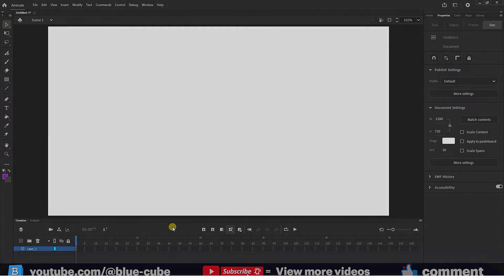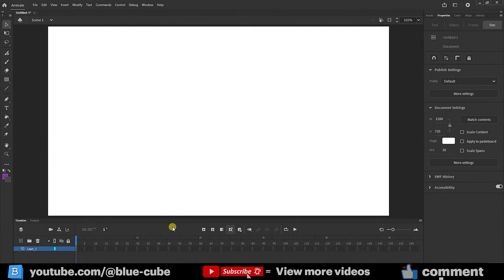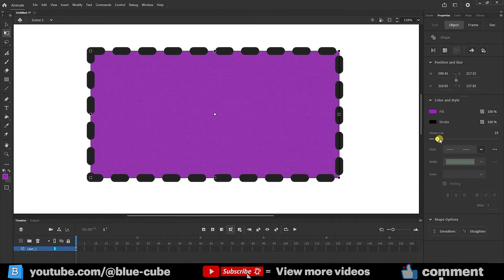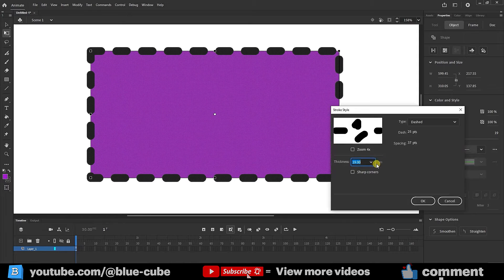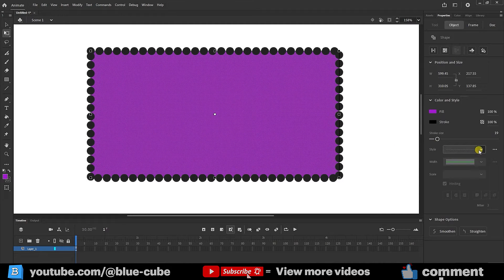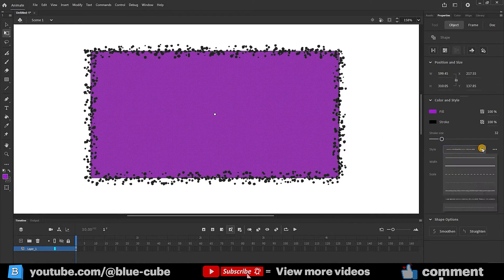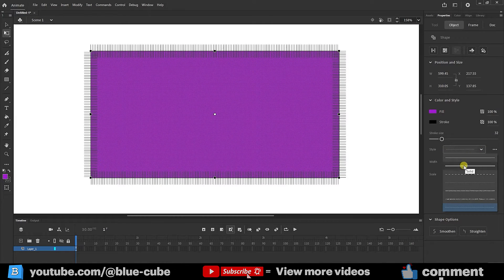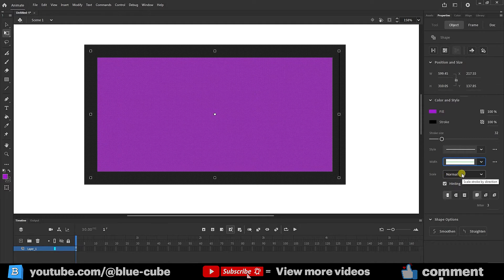Adobe Animate tutorial - Pen, Line, and Stroke Tools Tutorial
Adobe Animate: Unleash the power of drawing in Adobe Animate! This comprehensive tutorial dives deep into the Pen, Line, and Stroke tools, guiding you from basic shapes to creating smooth, expressive lines for your animations. Learn to control curves, adjust line styles, and optimize your workflow for clean and efficient animation.  Whether you're a beginner or looking to refine your skills, this tutorial will equip you to create stunning visuals in Adobe Animate.

00:00 Start
00:16 Stroke
04:28 Line tool
06:03 Pen tool